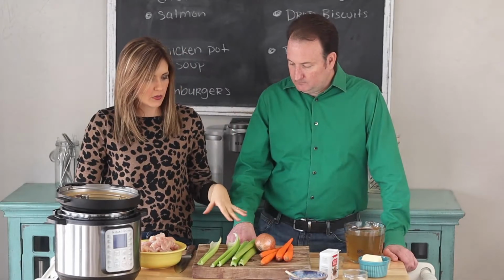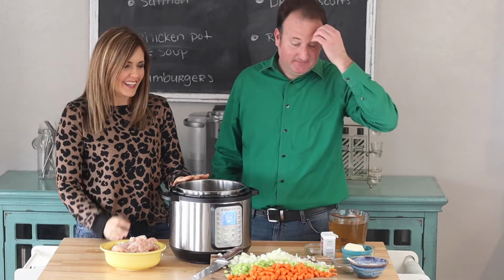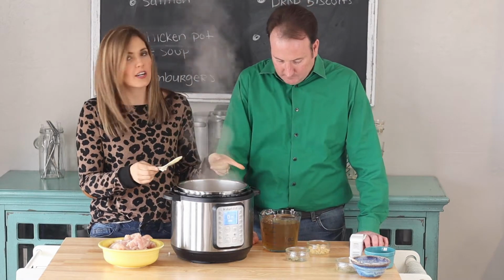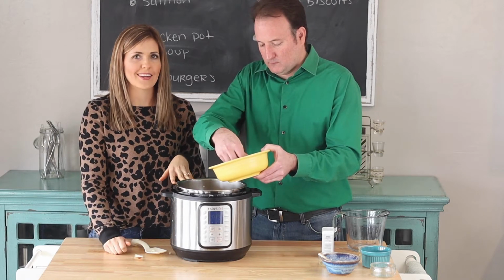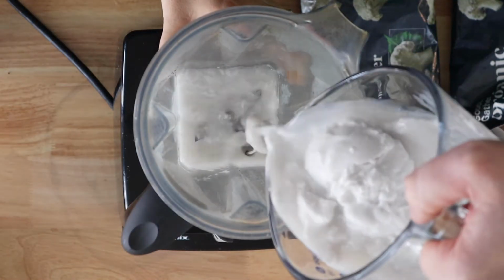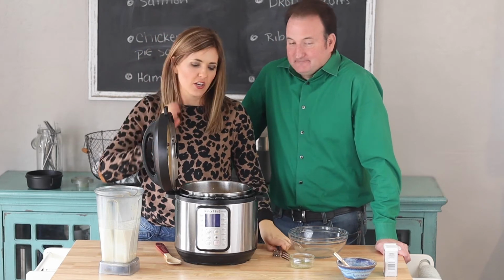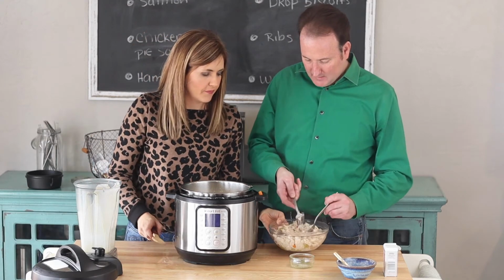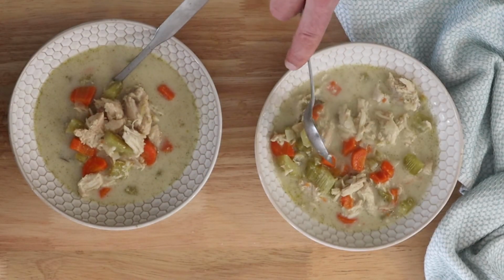Paleo Chicken Pot Pie Soup {Keto & Whole30}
This Keto Chicken Pot Pie Soup is comfort in a bowl! It can be made in the Instant Pot or on the stove and is super-rich, creamy, and easy to make. It comes together in about 30 minutes and is guilt-free because it's also Whole30, Paleo, Gluten-Free, & Dairy Free!

Sign up for my Keto Made Easy In 5 Steps series